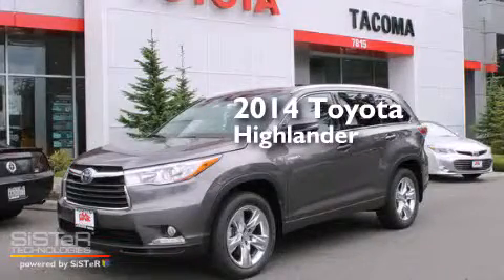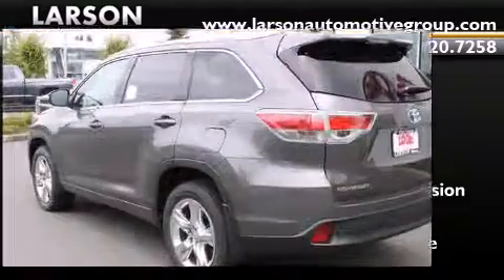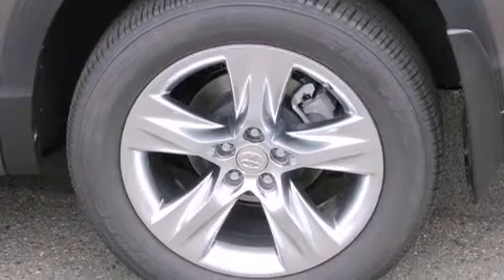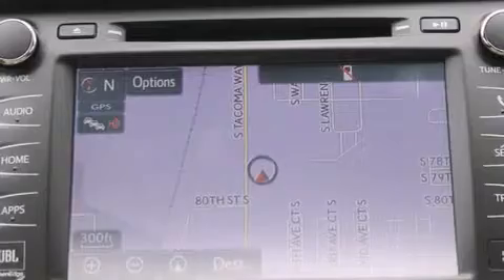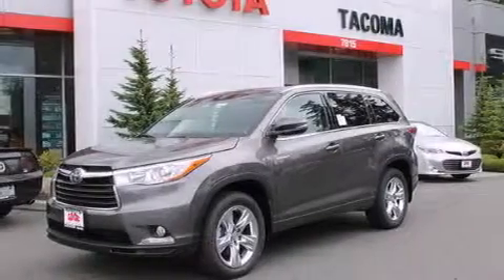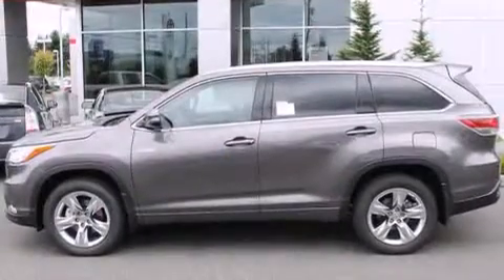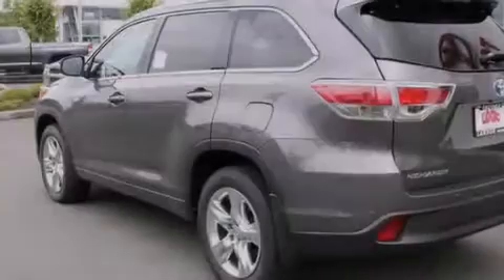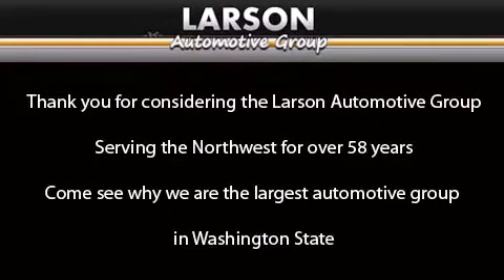2014 Toyota Highlander Puyallup WA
We've been honored to serve the Puyallup WA area , we promise that your experience at our dealership will exceed your expectations ! Year : 2014 Make : Toyota Model : Highlander Engine : 3.5L V6 Trans . : Automatic CVT Exterior : Predawn Gray Miles : 25 Interior : Gray Leather Stock : 35945 Larson Auto Group 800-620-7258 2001 N Meridian Puyallup , WA 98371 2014 Toyota Highlander Puyallup WA